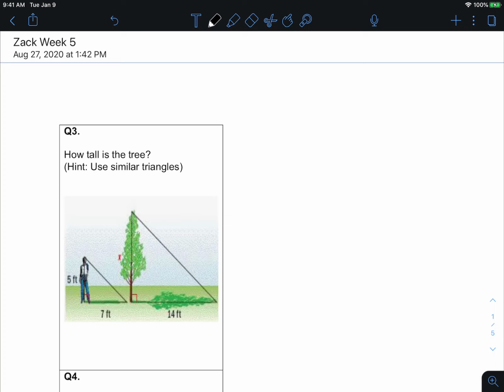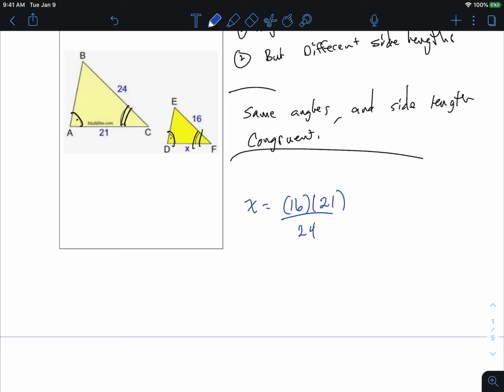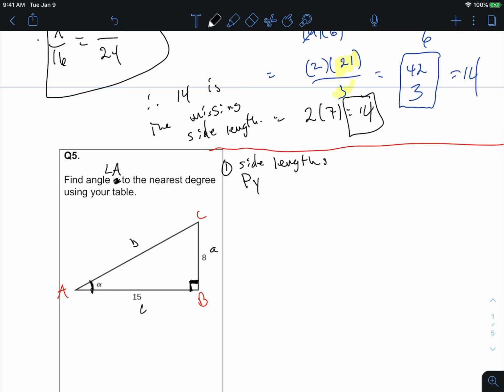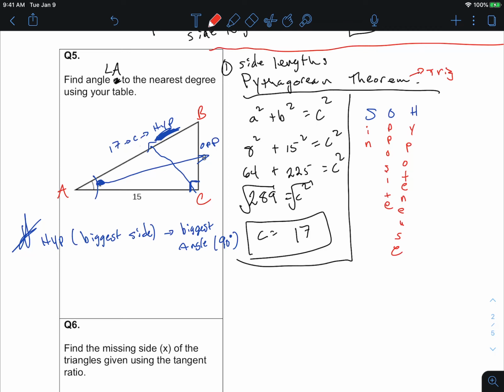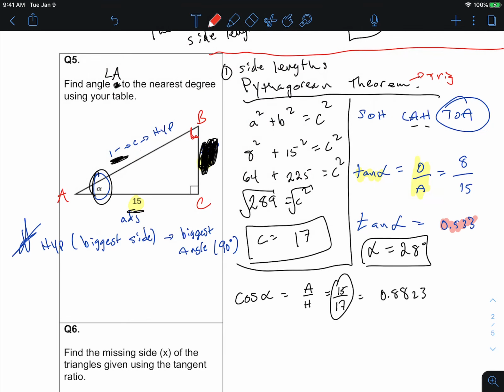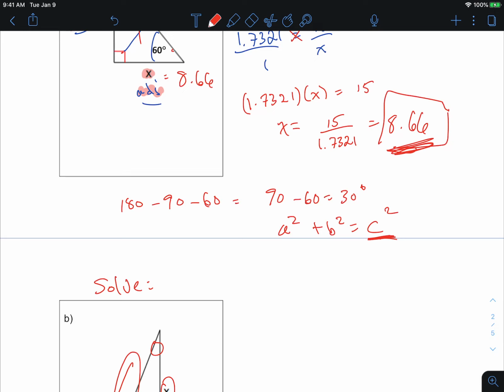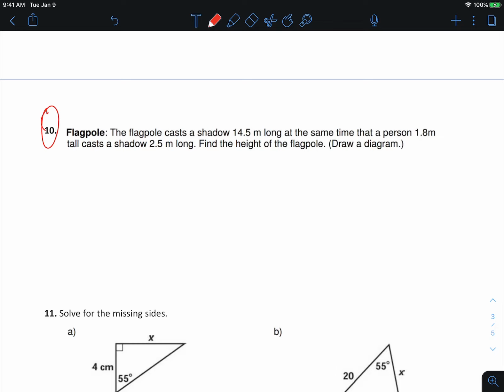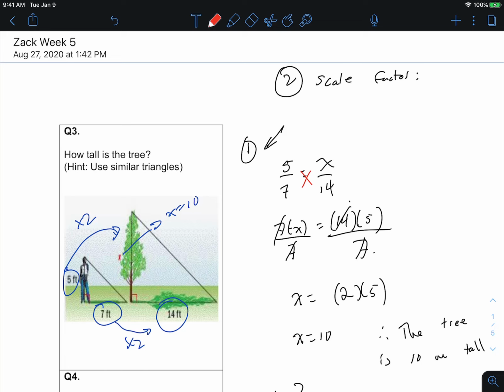MFM2P - An Overview of Trigonometry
Similar Triangles, Pythagorean Theorem, SOH CAH TOA, and what it means to solve a triangle.